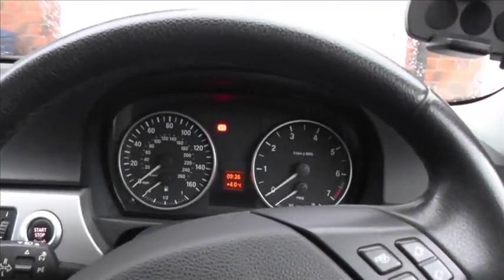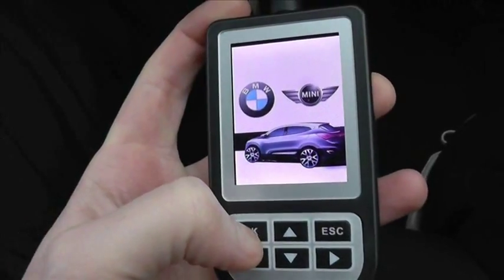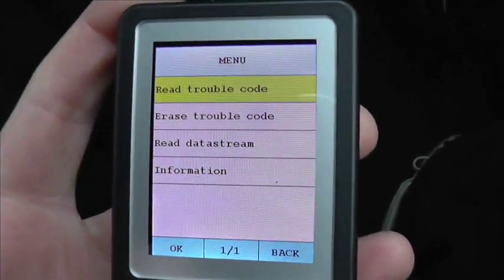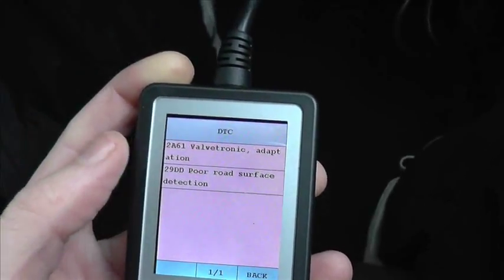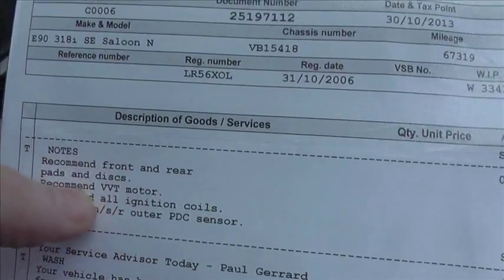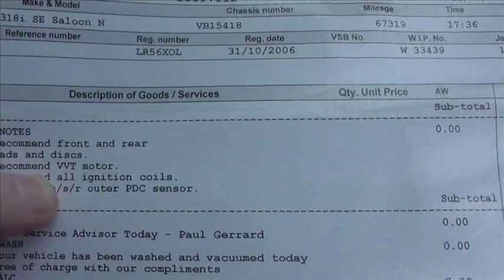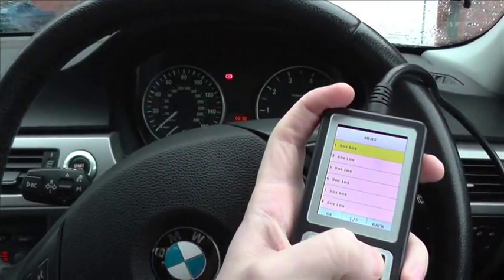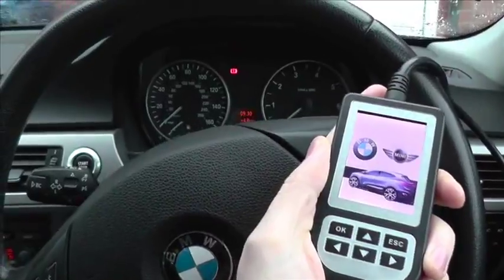BMW E81 E82 E87 E88 Vanos Valvetronic Motor Diagnostic Fault